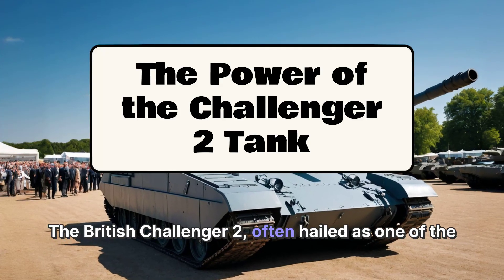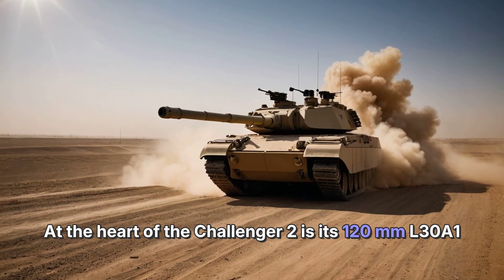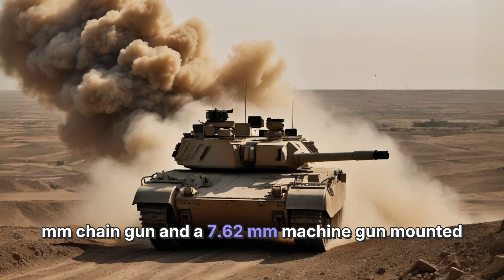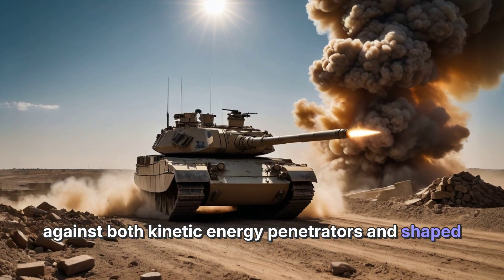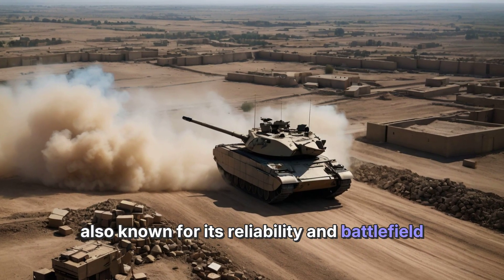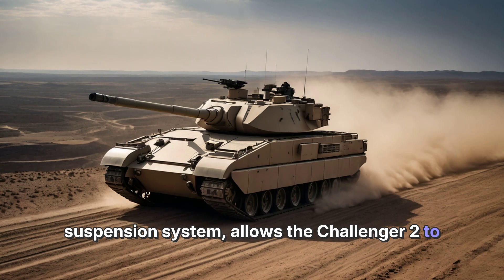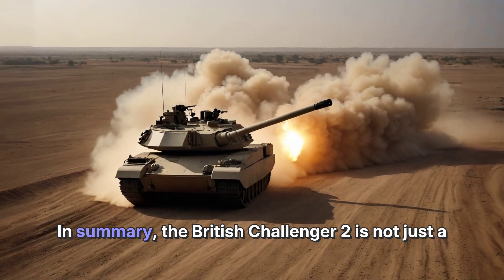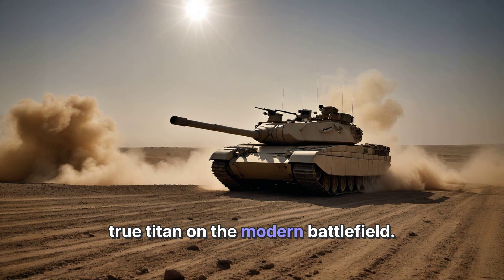🌐The Power of the Challenger 2 Tank.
The British Challenger 2 tank, unveiled in 1998, exemplifies military engineering excellence with its powerful 120 mm L30A1 rifled gun and advanced Chobham armor. Renowned for its firepower, accuracy, and resilience, it proved effective during the Iraq War. With a reliable V12 diesel engine and advanced onboard systems, the Challenger 2 combines mobility and situational awareness, solidifying its status as a benchmark in modern tank design.